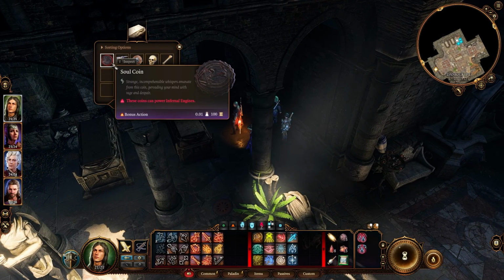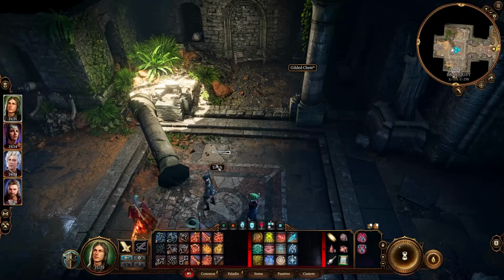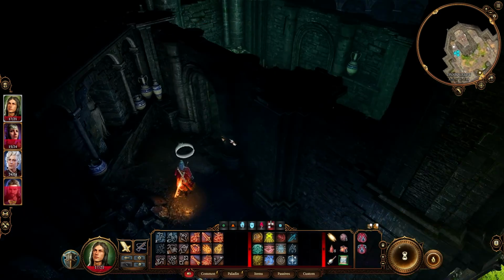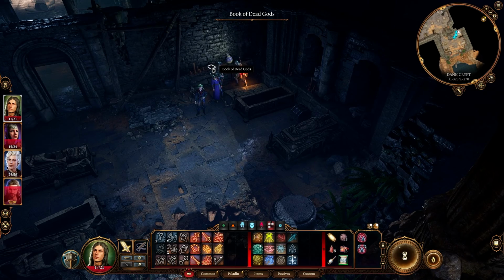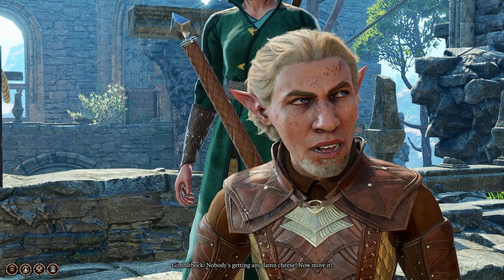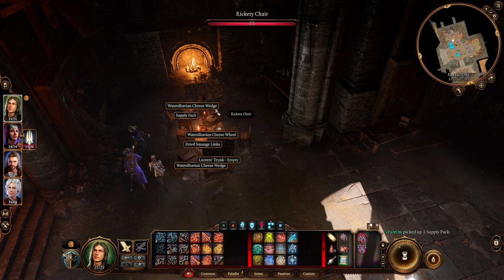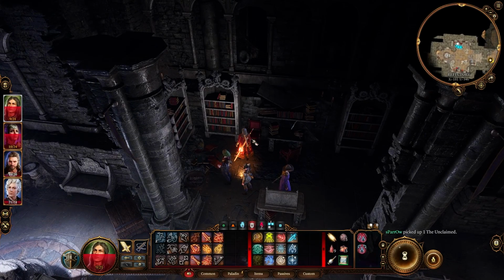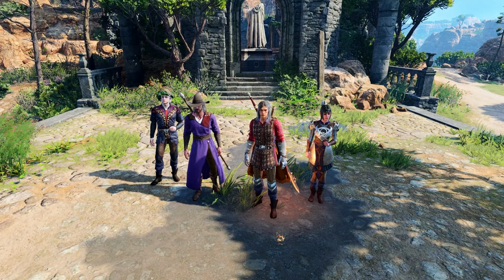Secrets of Overgrown Ruins: Baldur's Gate 3 ⚔️ Full Location Guide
Hello Adventurers, In this video, you will learn all the secrets of the Overgrown Ruins you encounter at the start of Baldur's Gate 3. I will cover all the entrances to this location and all the loot and exp you can grab from here. I will also give you my opinion of the best route to approach this location at the end of the video.

This is the first of a series of videos where I cover all the secrets of every location in the game. The next location will be Druid Grove.

to chat with fellow gamers. Happy gaming!

Music from Baldur's Gate 3
Thumbnail from Nexusmods